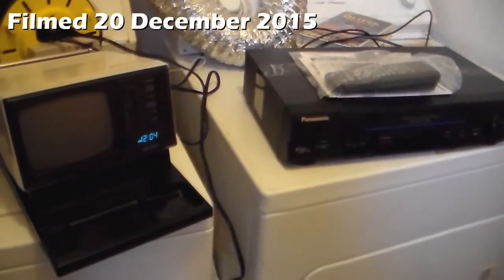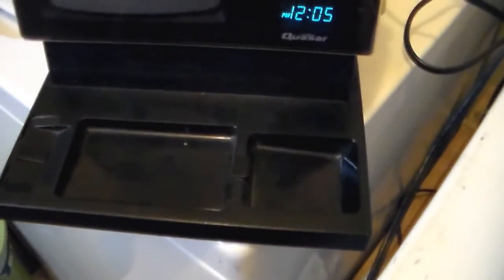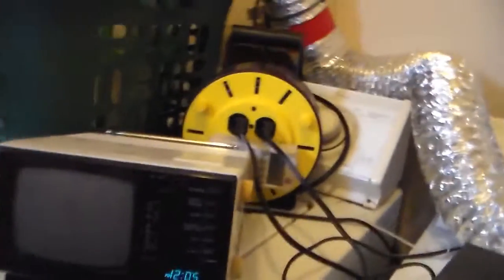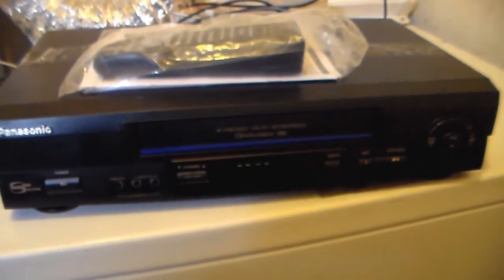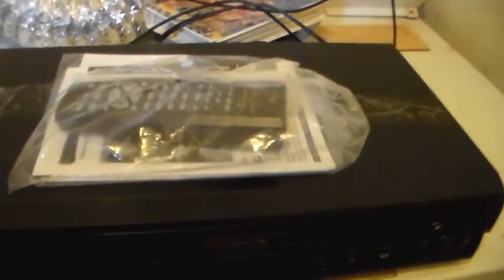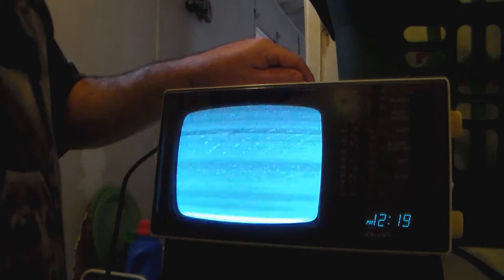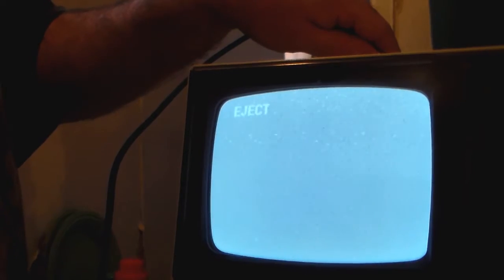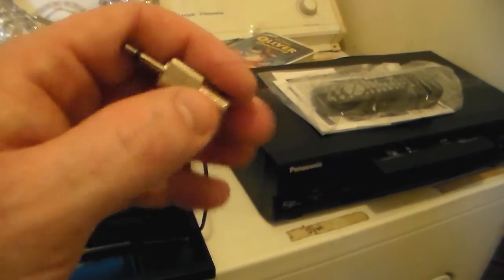Eskie's Vlog 122015: A Quasar TV/Clock Radio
Before we get started, I am aware that the title card is screwed up. The model number for the Panasonic Omnivision VCR is PV-V4601. I didn't realize it until after the title card was made, and I didn't feel like redoing it.

After watching a video of a GE clock radio TV unit that Emerson Collie showed off, I decided to get around to showing the 1986 Quasar clock radio TV phone unit model AP1495YH that was purchased at the Goodwill on 7 November 2015 for $3.50 (original price was $7). In all honesty, it wasn't needed. But seeing how that these little B&W TVs occasionally show up on the sales floor of the Goodwill for a decent price, end up buying them because 1) They still serve a purpose and 2) CRT televisions are slowly being junked in favor of the flat panels.

Now, after saying that, I'm not going to get ALL the small that occasionally show up on the sales floor of the Goodwill. Namely due to the fact that a majority of those that I see were made within the last 10 years, so I avoid them. But if it's vintage, consider it bought.

The VCR, while not vintage (2002), it does seem good quality. I'll leave it at that.

If you managed to read through all this; Congratulations! You get a cookie!